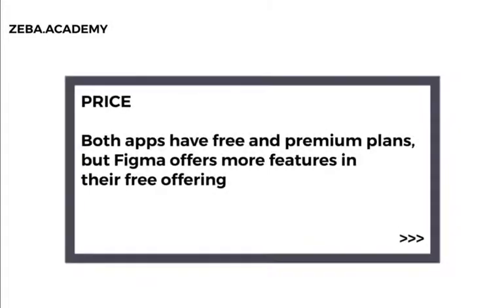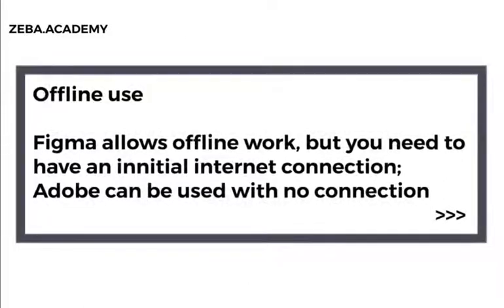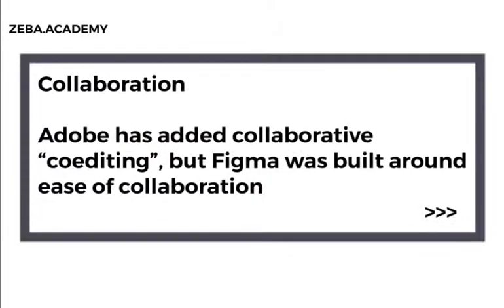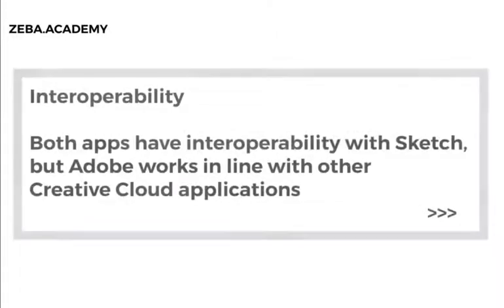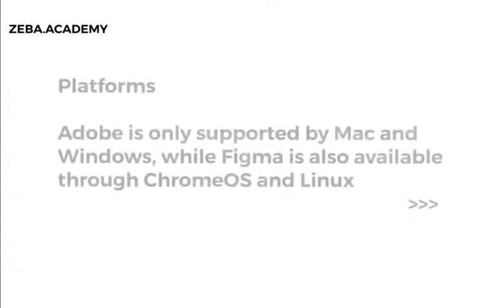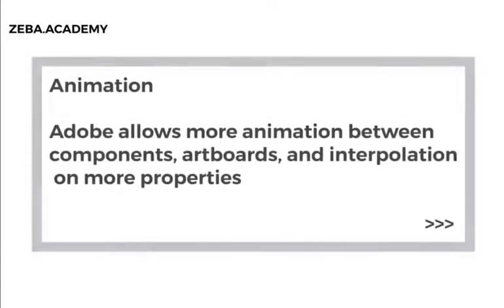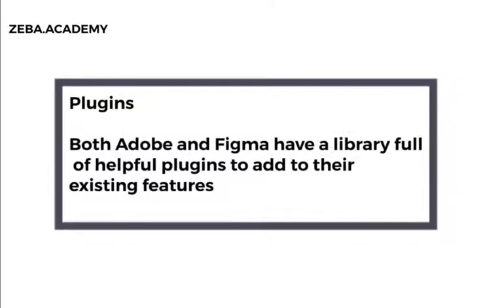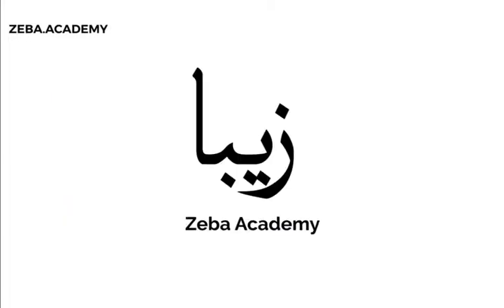Figma vs Adobe. Which app is better for your project?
In this video, we compared two editors depending on their current paid and free plans, main features, platforms they support. Both apps have free and premium plans, but Figma offers more features on their free offering.

Adobe has added collaborative "coediting", but Figma was built around ease of collaboration.

📚 Zeba Academy is an educational platform for students of all levels and age groups in various fields of study. Our goal is to make education open and convenient for all.